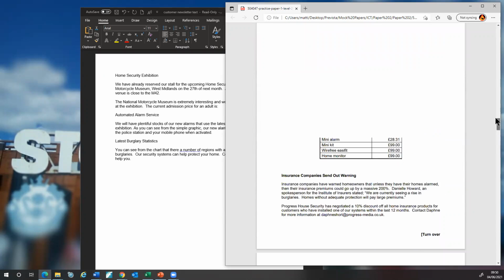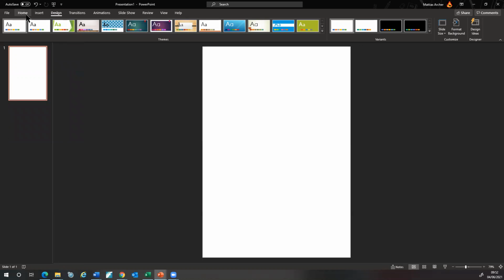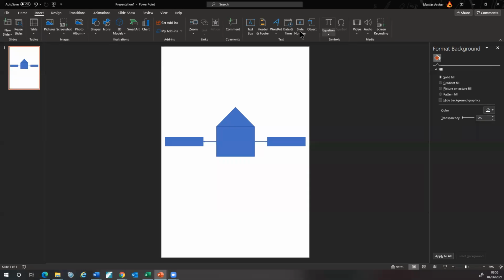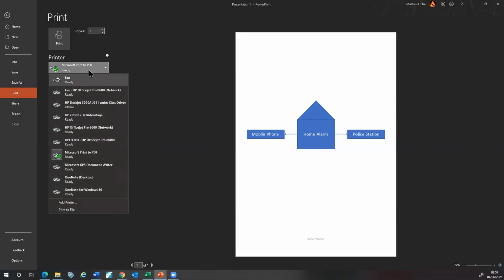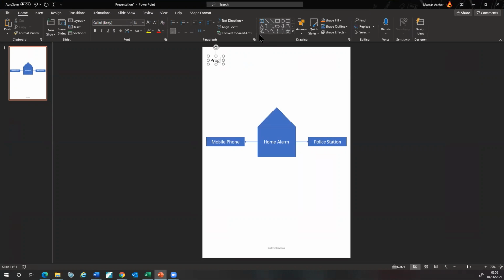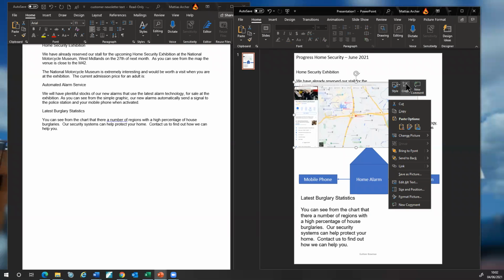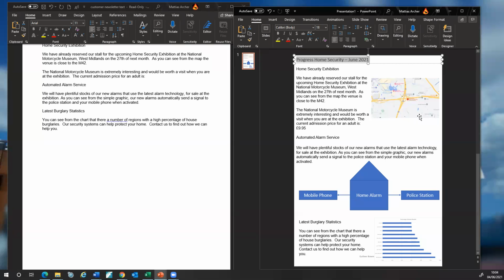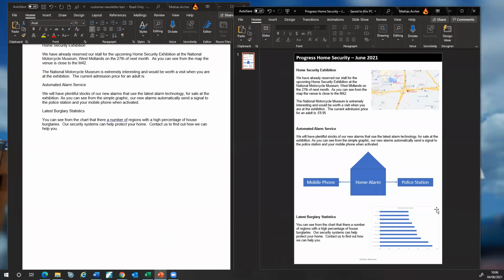Document Creation Task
Email Matt for test paper if required